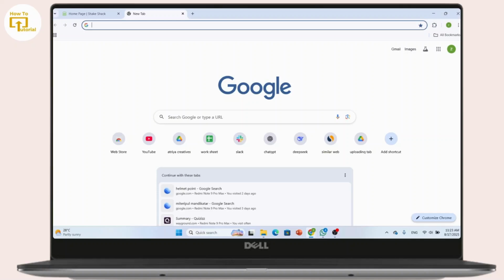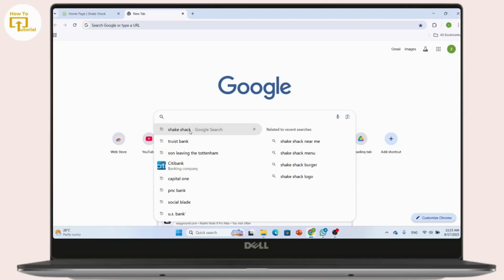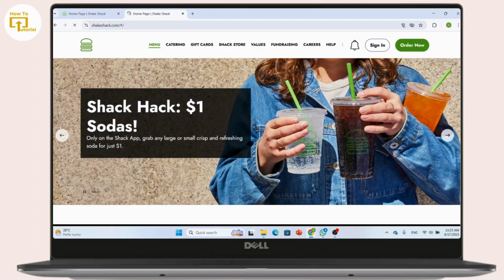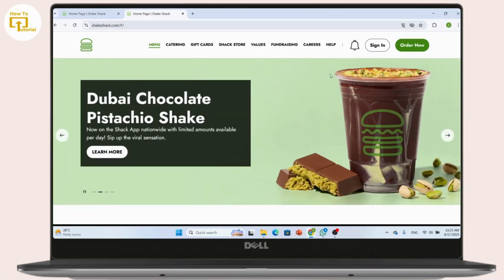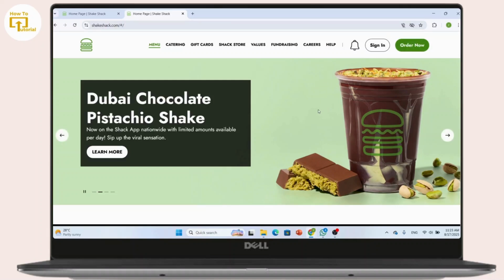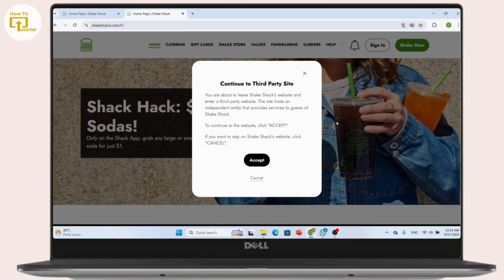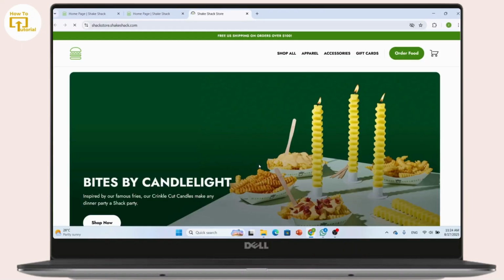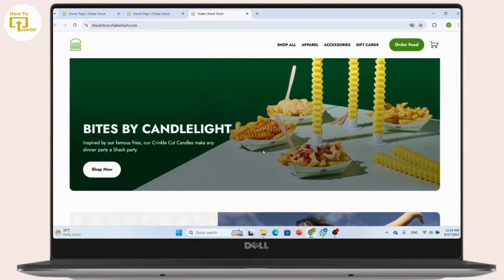How to Redeem Shake Shack Rewards For Free Menu Items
How to Redeem Shake Shack Rewards For Free Menu Items @LoginHelps
Learn how to redeem Shake Shack rewards points online for free menu items like burgers, fries, shakes, and more. In this step-by-step guide, we’ll show you how to log in to your Shake Shack account, check your points balance, and redeem rewards for your favorite items. Save money and enjoy free meals easily with these simple tips.

Chapter Timestamps:
00:00:00 - Introduction
Learn how to redeem Shake Shack rewards points for free menu items.

00:00:10 - Open Web Browser
Open any web browser to start redeeming your rewards.

00:00:20 - Search Shake Shack
Type “Shake Shack” in the search bar and click the first link.

00:00:35 - Log in to Rewards Account
Log in with your Shake Shack rewards account to view points balance.

00:00:50 - Add Items to Cart
Select your favorite menu items like burgers, fries, or shakes.

00:01:00 - Redeem Rewards
Click “Redeem Rewards” and choose how many points to use.

00:01:20 - Confirm Discount
See your points applied instantly to reduce the total cost.

00:01:35 - Check Eligible Items
Verify which items are eligible for redemption (seasonal or special items may not apply).

00:01:45 - Conclusion